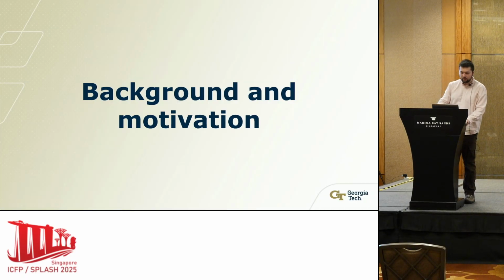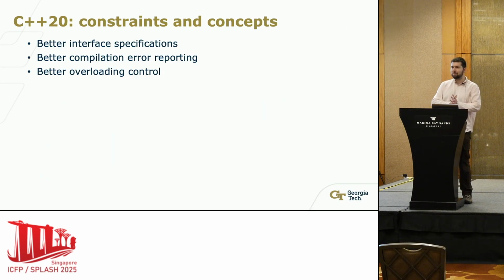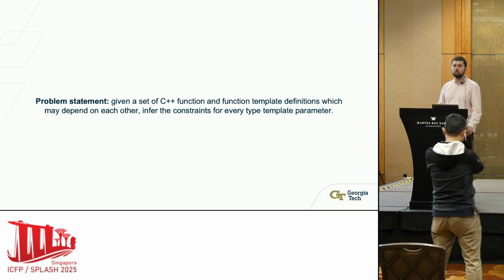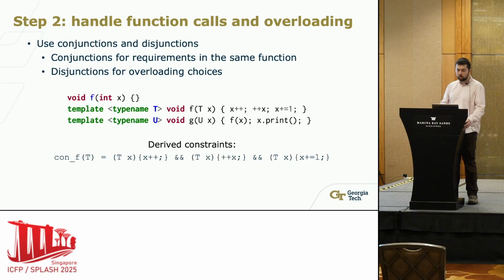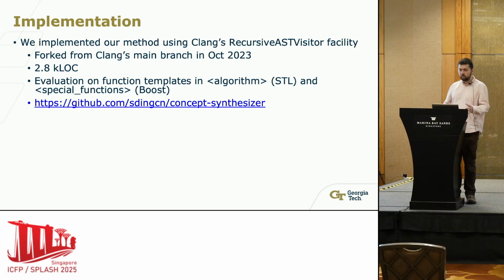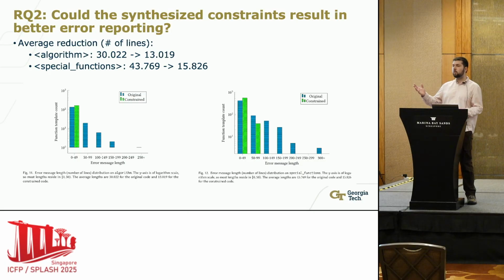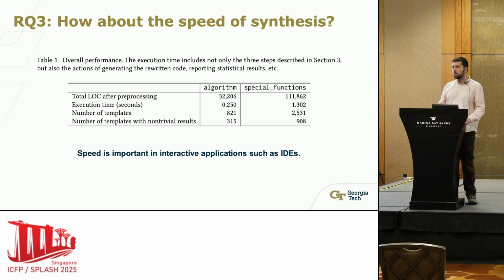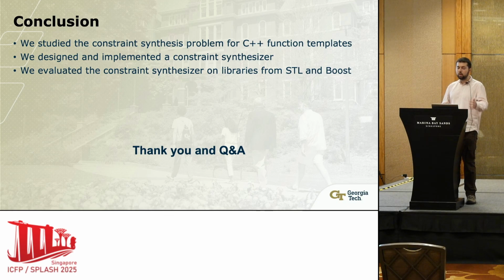[OOPSLA'25] Fast Constraint Synthesis for C++ Function Templates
Fast Constraint Synthesis for C++ Function Templates (Video, OOPSLA1 2025)
Shuo Ding and Qirun Zhang
(Georgia Institute of Technology, USA; Georgia Institute of Technology, USA)

Abstract: C++ templates are a powerful feature for generic programming and compile-time computations, but C++ compilers often emit overly verbose template error messages. Even short error messages often involve unnecessary and confusing implementation details, which are difficult for developers to read and understand. To address this problem, C++20 introduced constraints and concepts, which impose requirements on template parameters. The new features can define clearer interfaces for templates and can improve compiler diagnostics. However, manually specifying template constraints can still be non-trivial, which becomes even more challenging when working with legacy C++ projects or with frequent code changes.

This paper bridges the gap and proposes an automatic approach to synthesizing constraints for C++ function templates. We utilize a lightweight static analysis to analyze the usage patterns within the template body and summarize them into constraints for each type parameter of the template. The analysis is inter-procedural and uses disjunctions of constraints to model function overloading. We have implemented our approach based on the Clang frontend and evaluated it on two C++ libraries chosen separately from two popular library sets: algorithm from the Standard Template Library (STL) and special functions from the Boost library, both of which extensively use templates. Our tool can process over 110k lines of C++ code in less than 1.5 seconds and synthesize non-trivial constraints for 30%-40% of the function templates. The constraints synthesized for algorithm align well with the standard documentation, and on average, the synthesized constraints can reduce error message lengths by 56.6% for algorithm and 63.8% for special functions.